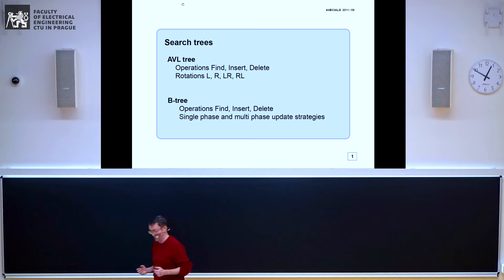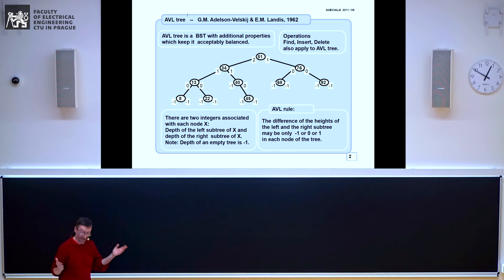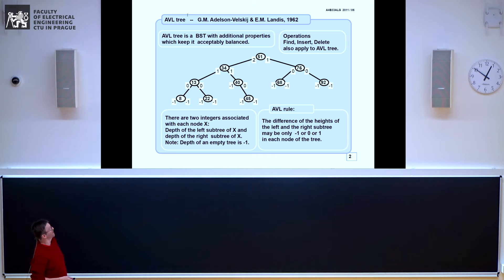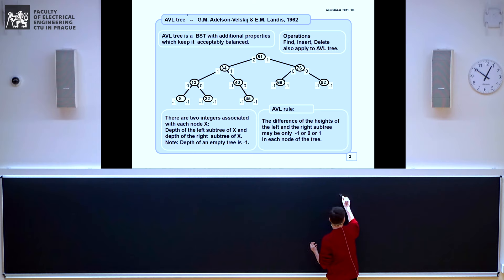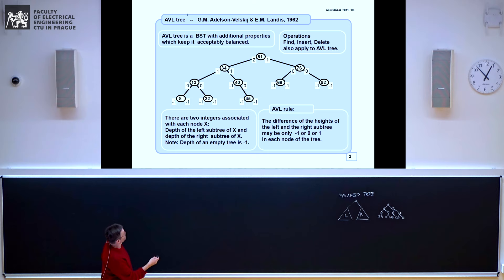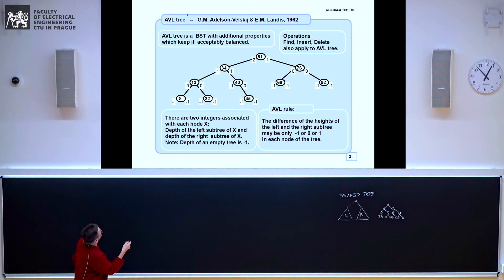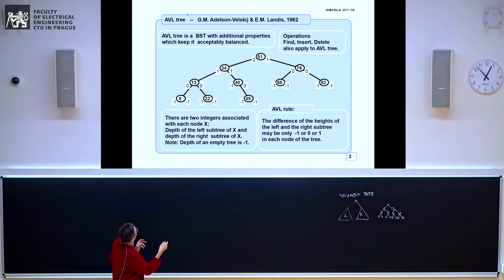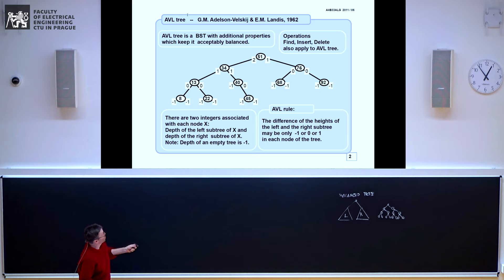RNDr. Marko Genyk-Berezovskyj: Algorithms [06 — 28. 3. 2019, LS 18-19]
Balanced search trees: AVL tree and B-tree. Operations Find, Insert, Delete with guaranteed complexity O(log n).
Single-phase and  multi=phase operations in  B=tree.